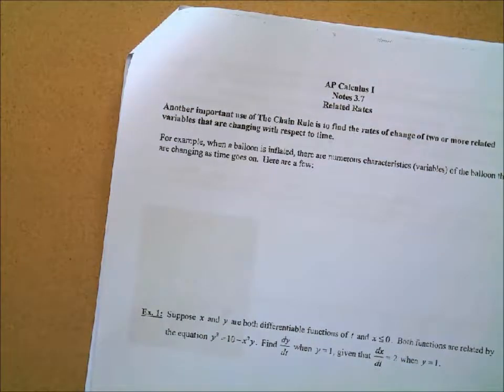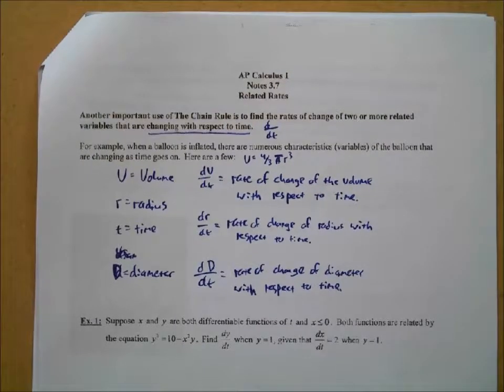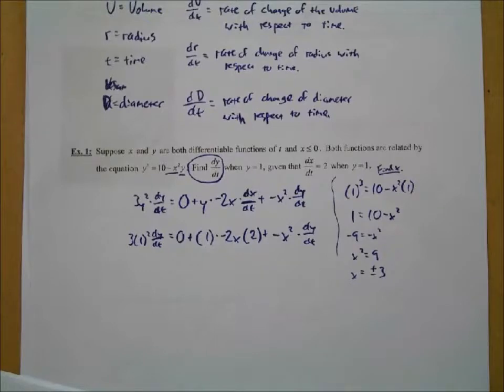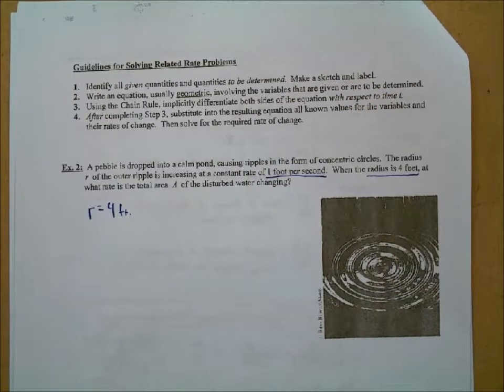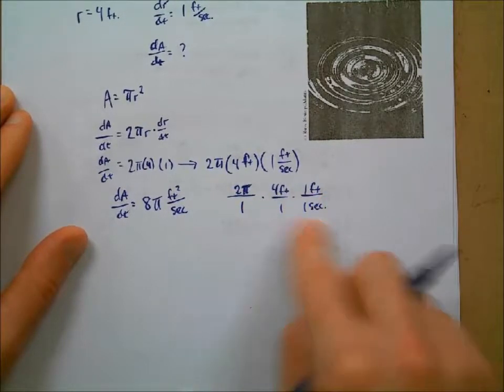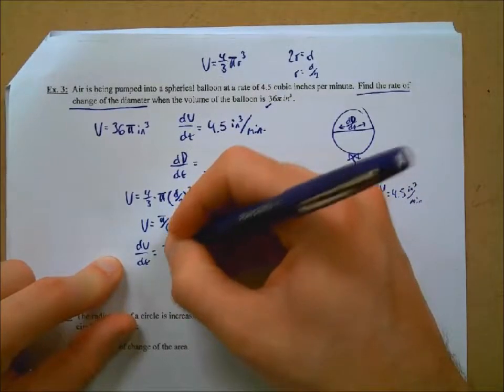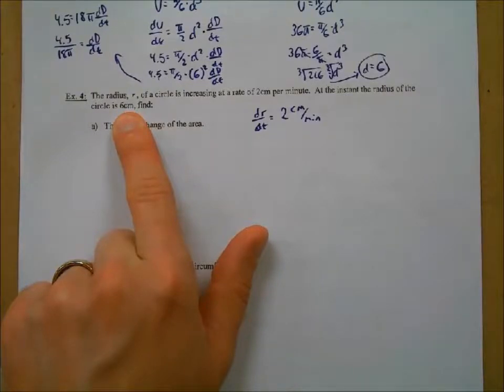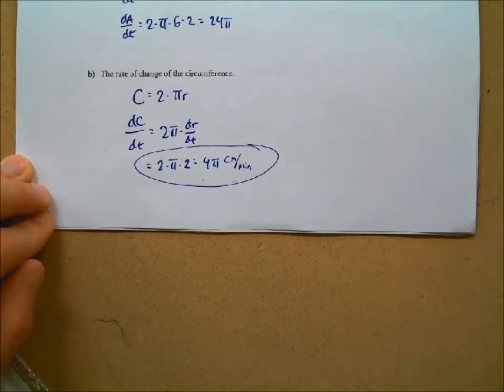10/23/2017 Related Rates Day 1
HW: Section 3.7 #2, 3, 8, 13, 17